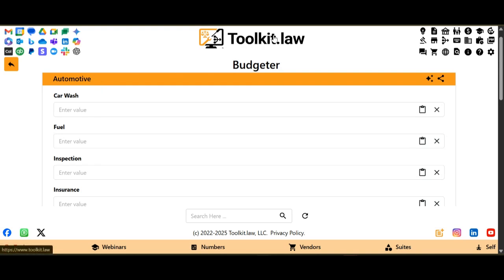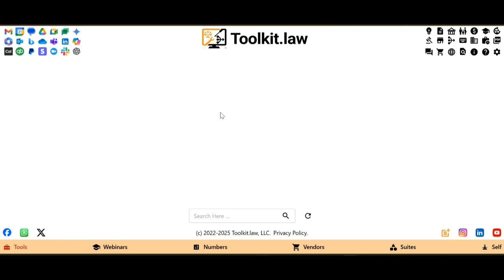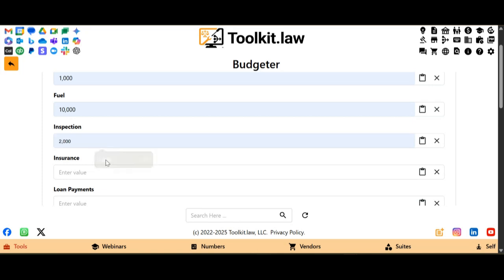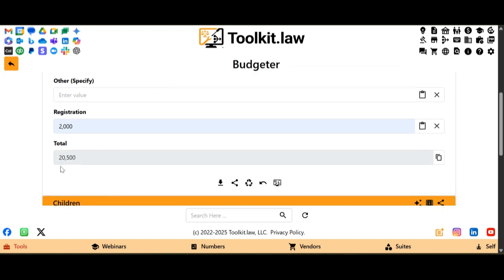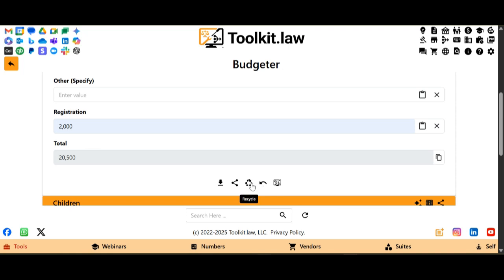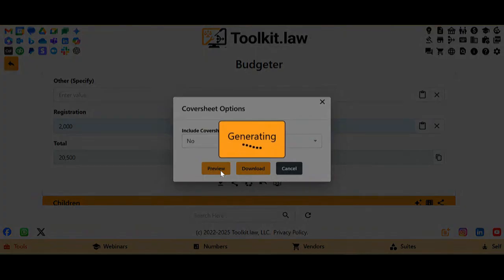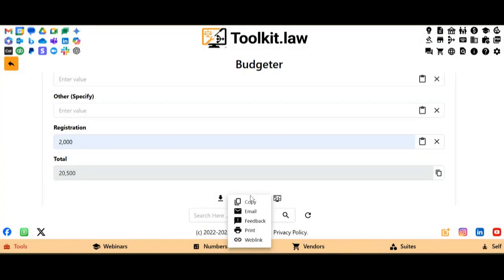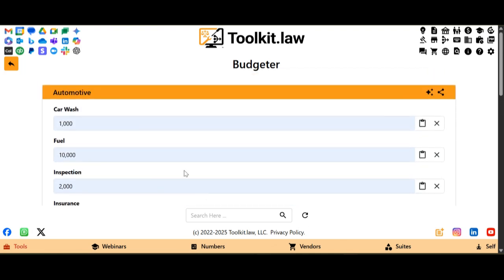Toolkit.law Automotive Budgeter: Track Vehicle Expenses Easily and Accurately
Simplify your vehicle expense tracking with Toolkit.law’s Automotive Budgeter accordion, designed for legal professionals who value precision and organization. Easily record costs for fuel, insurance, maintenance, registration, and more, all from your browser. With built-in download, share, undo, redo, and Productivity Suite integration, managing transportation budgets has never been easier. Whether you’re tracking firm vehicles or personal commuting costs, this tool helps you stay on top of every expense without messy spreadsheets. Stay financially organized and efficient, explore the Automotive Budgeter under Tools  Budgeter at Toolkit.law.